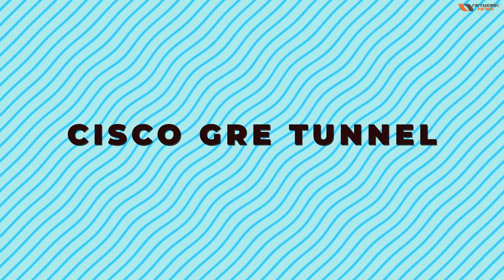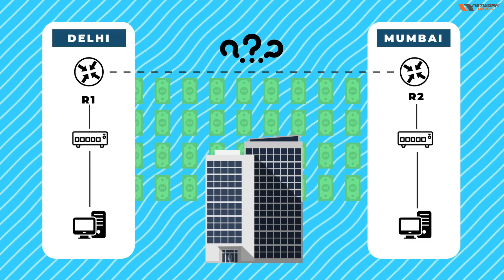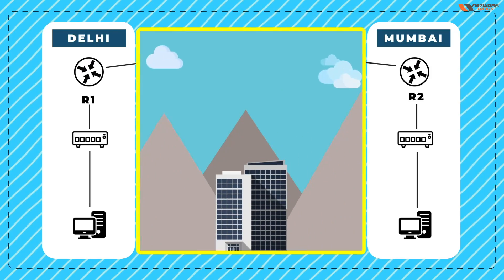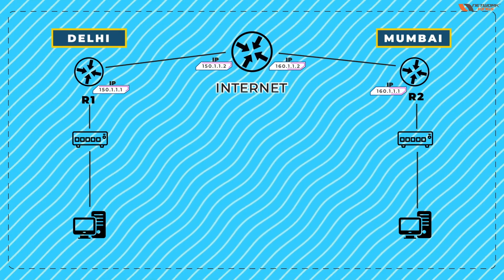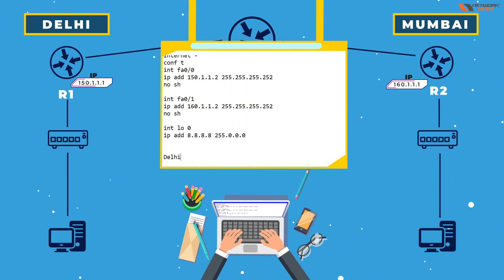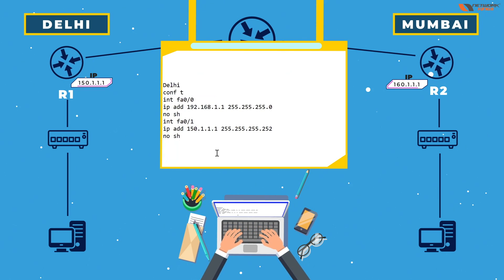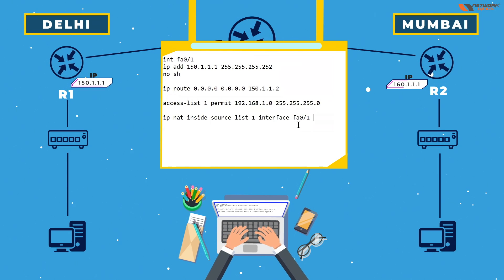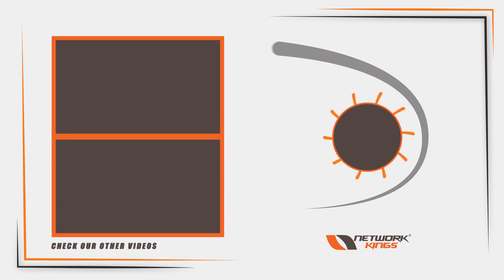Cisco GRE tunnel Part 1 | Animation.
Learn about Cisco GRE tunnel. Get familiar with how it is used to connect two branch offices of an organization. In this video, we have taken an example of connecting the branches present in Delhi and Mumbai. Know how you can connect them through the Internet or ISP (Internet Service Providers).